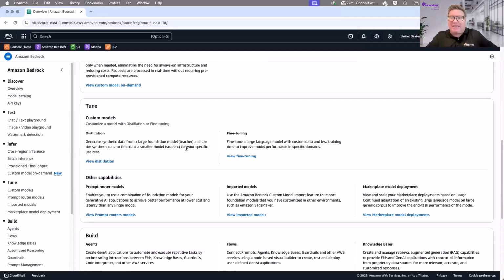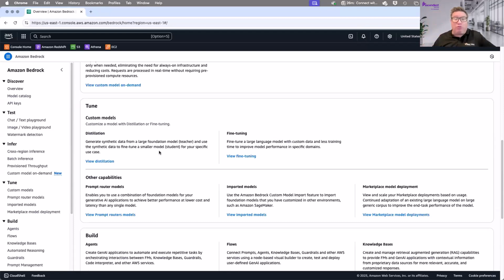AI on AWS: What is the difference between fine-tuning and RAG for customizing a model?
Fine-Tuning: This involves taking a pre-trained FM and training it on a smaller, labeled dataset to adapt its internal parameters for a specific task or style.

RAG (Retrieval Augmented Generation): This technique doesn't change the model itself. Instead, it provides the model with new data as an input at inference time.

To learn more about customizing models, check out Developing Generative AI Applications on AWS.

We Offer:
- Vendor authorized courses from leading brands
- Custom-built courses

We Teach:
- Programming: Python, Java, .NET, React, Rust, R Programming
- Cloud: AWS, Azure, Google Cloud
- Agile & DevOps: Kubernetes and Docker, Git, CI-CD, Ansible, Jenkins